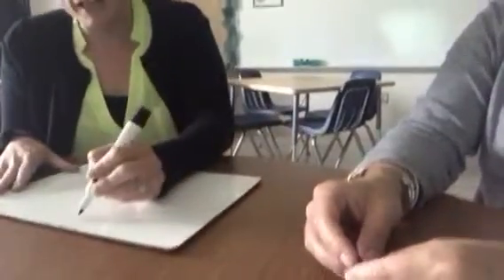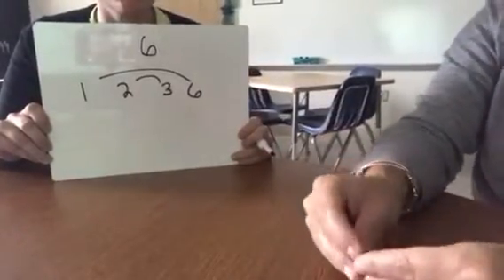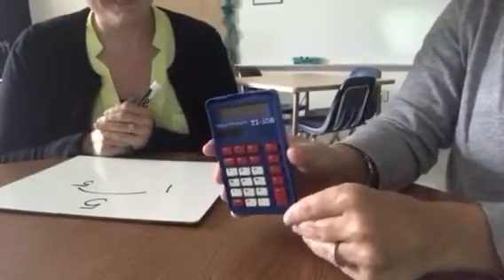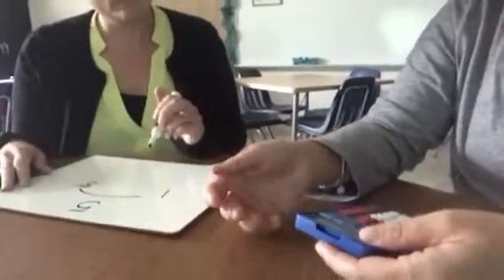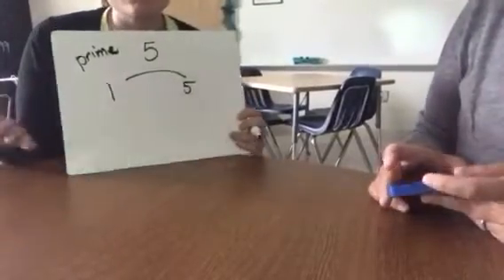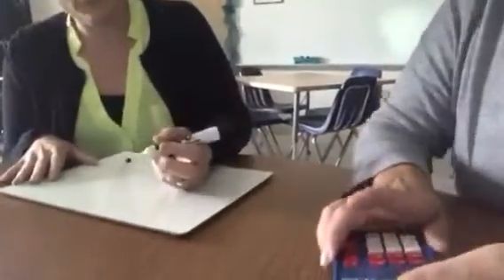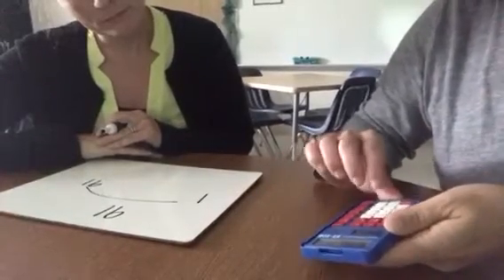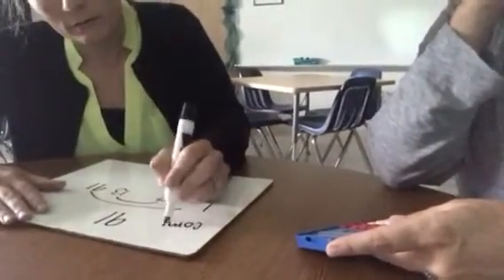Prime and Composite Introduction